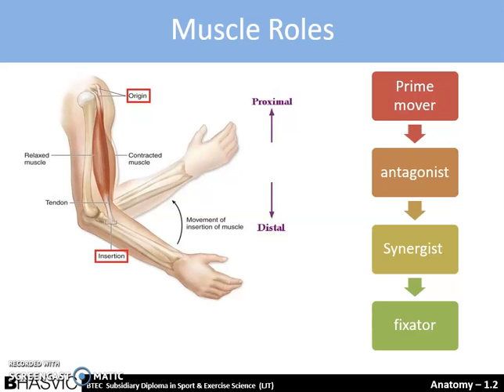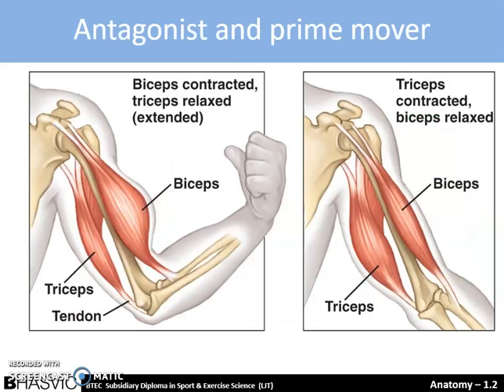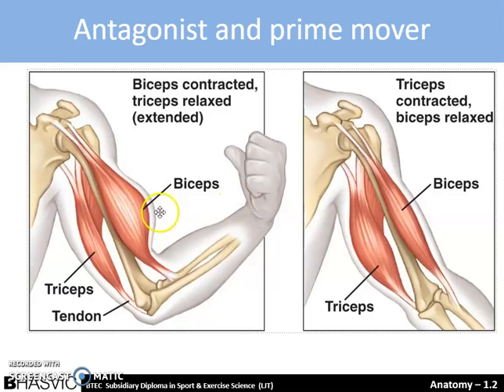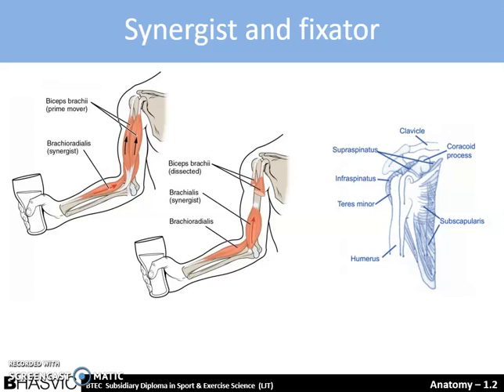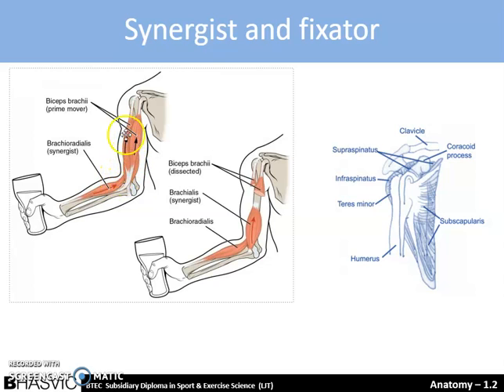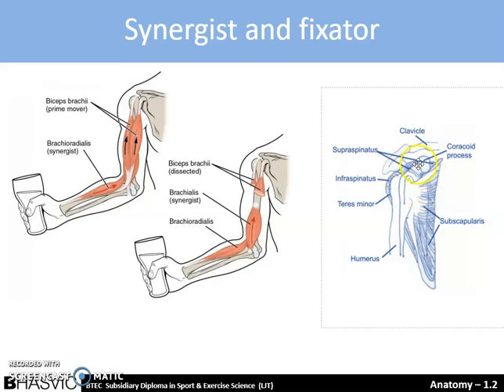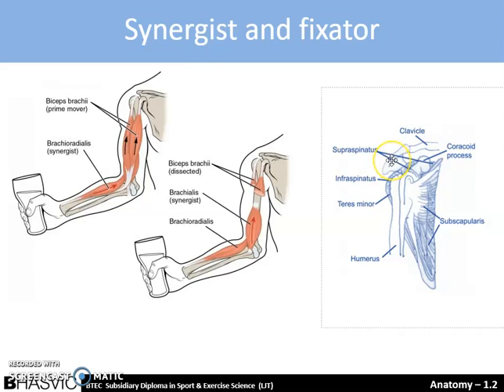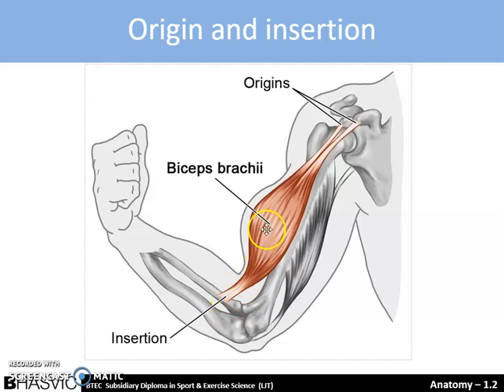1 2 4 muscle roles